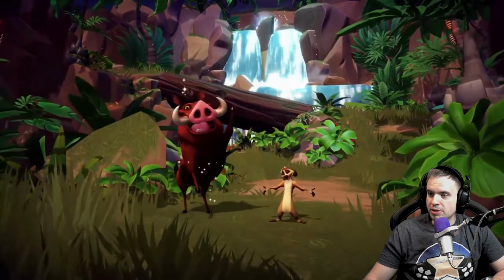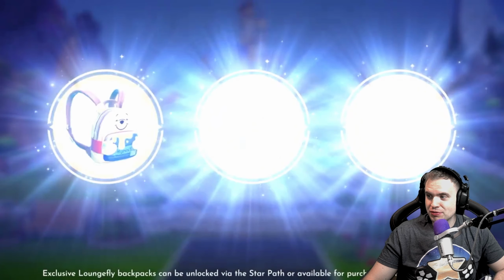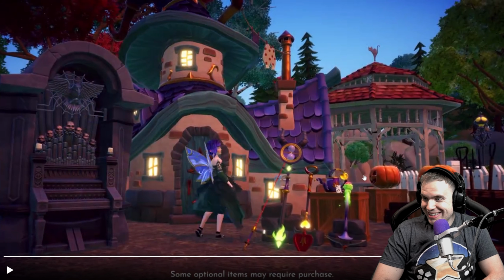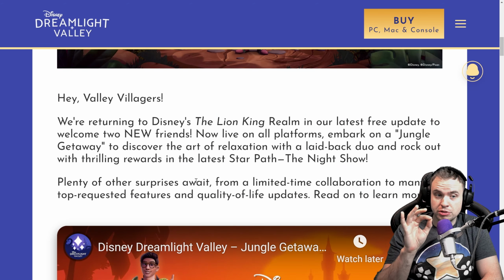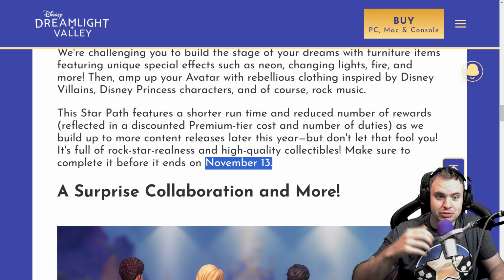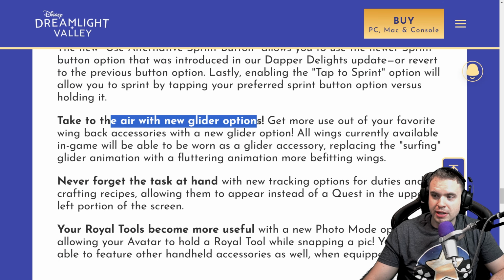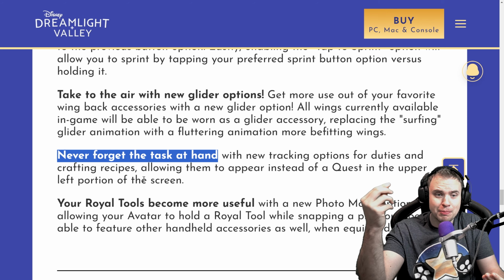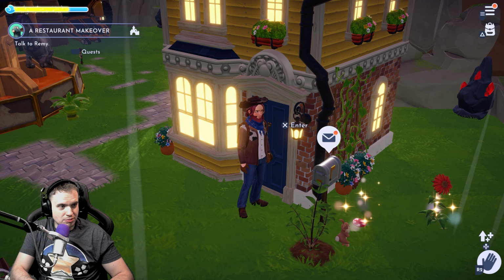Disney Dreamlight Valley EVIL QUEEN Outfit is FREE! Next Update is NEXT MONTH! My Dreamsnap Results.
This update is shorter than it looks, Evil Queen outfit is free now in DISNEY Dreamlight Valley. Future premium shop preview + my Autumn's Magic dreamsnap results in DDV!